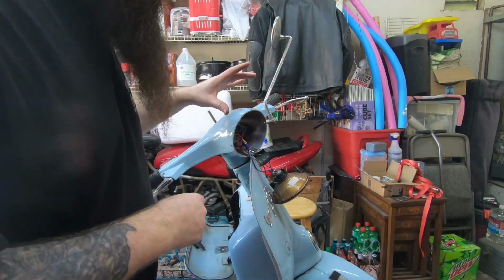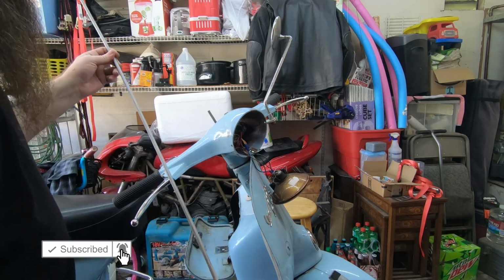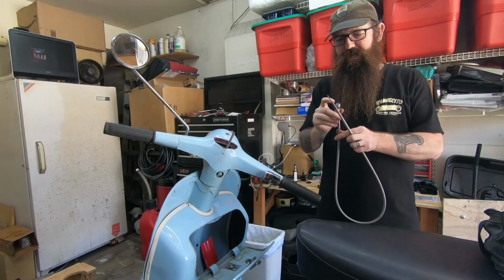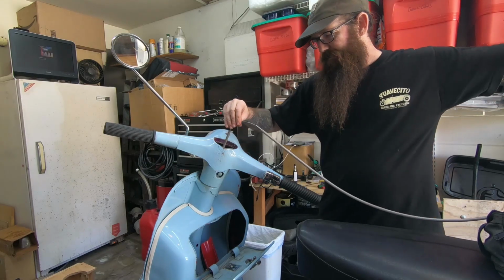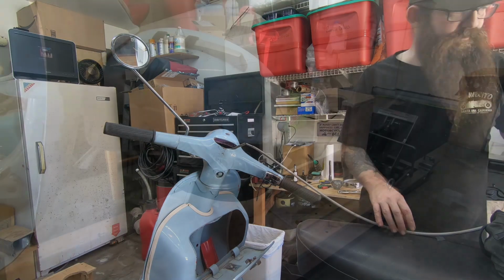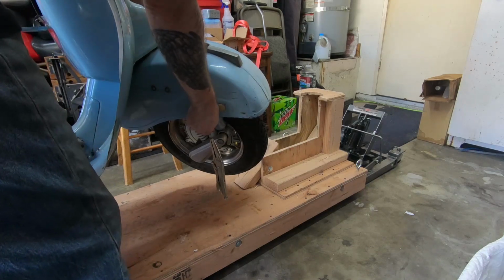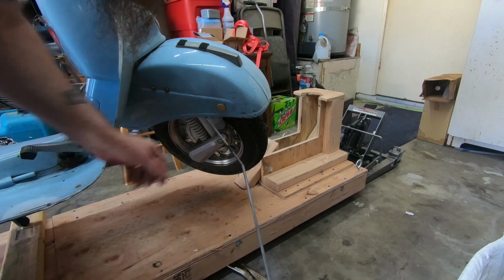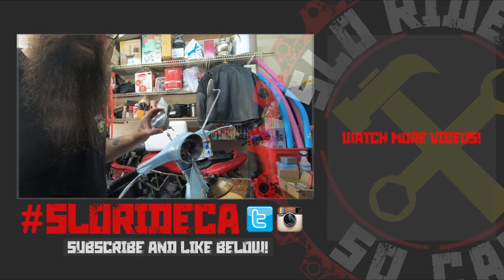How Fast Is Fast? - Speedo Cable Install - Vespa Rally Rebuild Part 7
This is Part 7 in a series rebuilding my 1974 Vespa Rally 200.
In this part I install the speedometer cable and replace the outter sleeve.